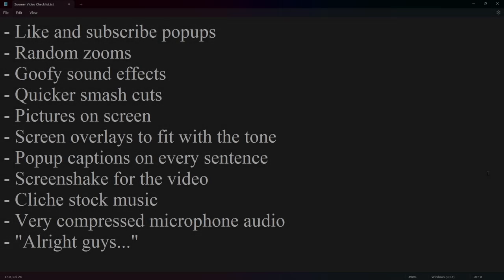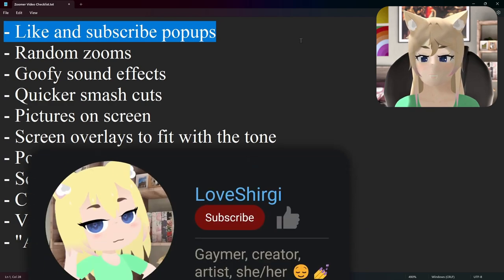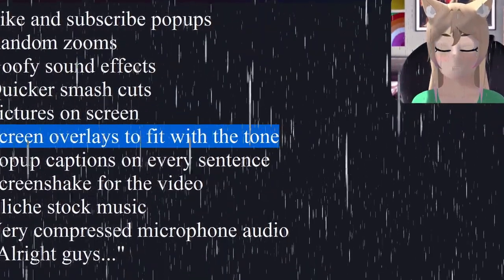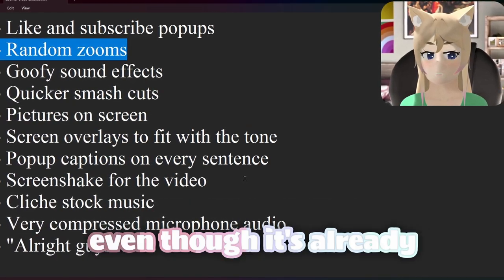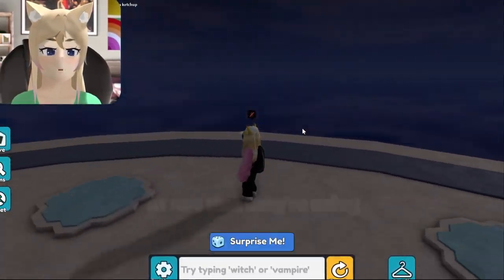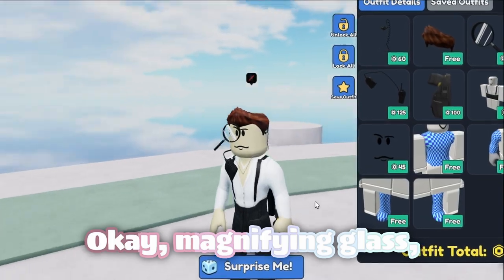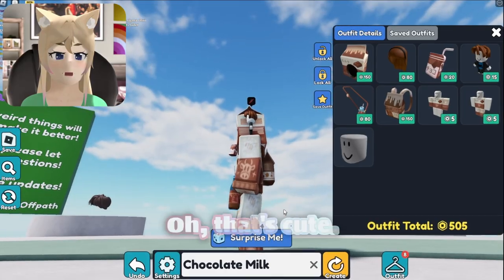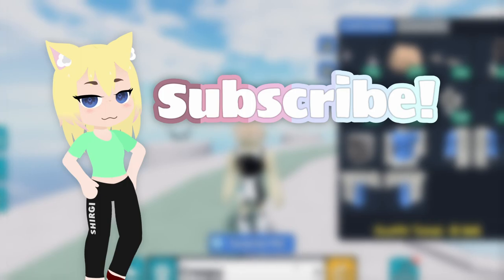MOST ORIGINAL ROBLOX VIDEO | AI OUTFIT CREATOR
Shirgi plays AI Outfit Creator on Roblox and employs a unique video editing style.

- CHAPTERS -
0:00 Zoomer Video Checklist
3:54 AI Outfit Creator

Haydn: String Quartet No. 5 in D major, Op. 64, Hob. III:63 "The Lark": III. Allegretto
Performed by the Musopen String Quartet

Delibes: Divertissement: Variation dansée "Pizzicati", No. 20, Act III

MacLeod: Scheming Weasel, Slower Version